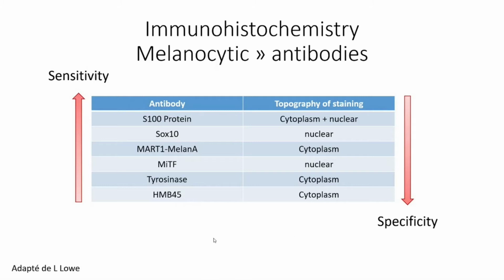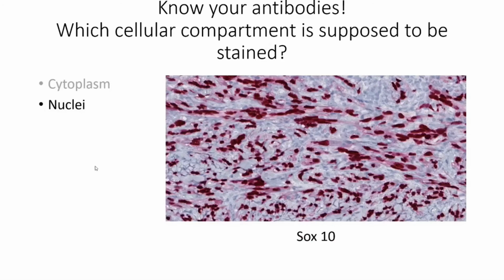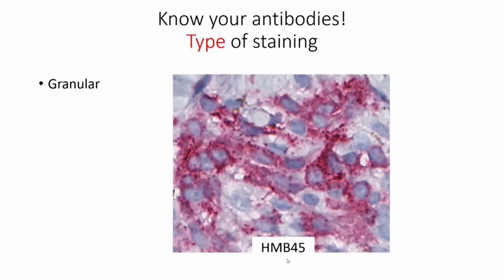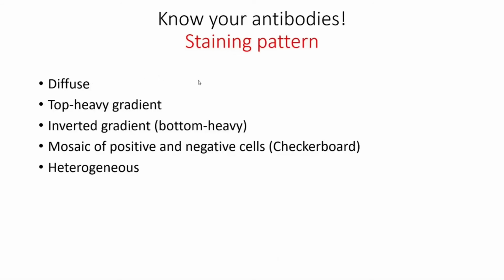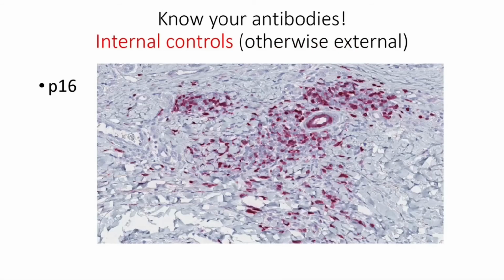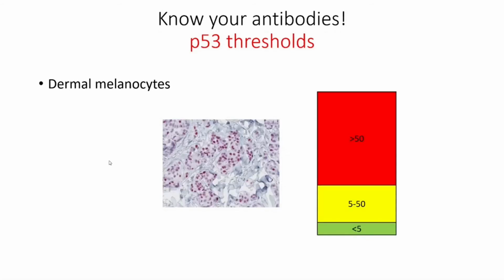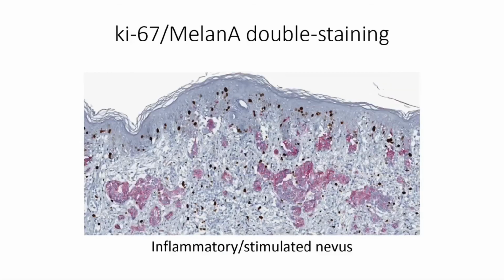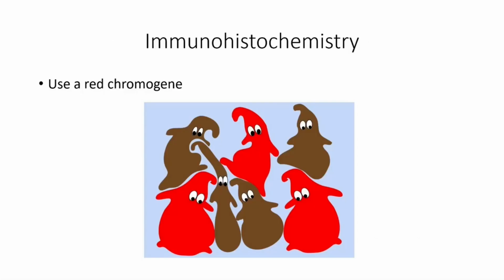Immunohistochemistry in melanocytic tumors (introduction) part1/5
In this video Arnaud de la Fouchardiere, a pathologist from the cancer care center Centre Léon Bérard in Lyon, France presents general knowledge on immunohistochemistry performed in melanocytic tumors. The author has massive experience in this domain. This is the first episode of a series of 5 videos that will cover most aspects of this topic.
If immunohistochemistry is easy to perform, its interpretation can become difficult especially in rare variants and many tips not found in textbooks will be given.

Thank you for your interest in the @melanopath project.